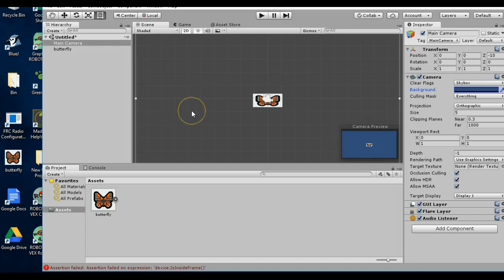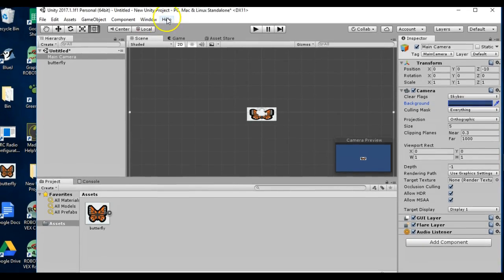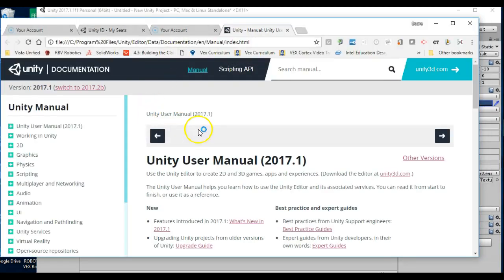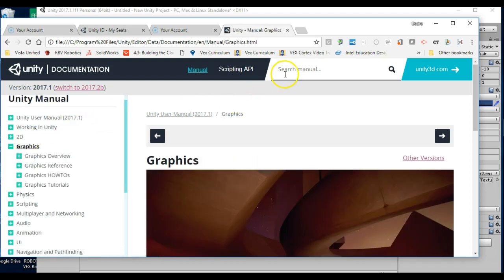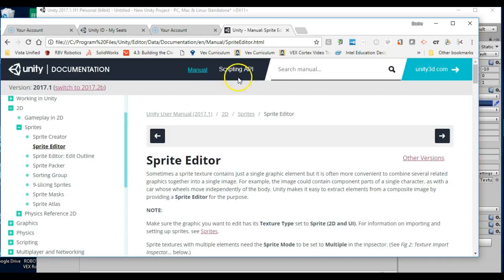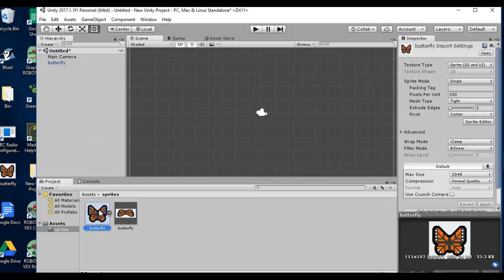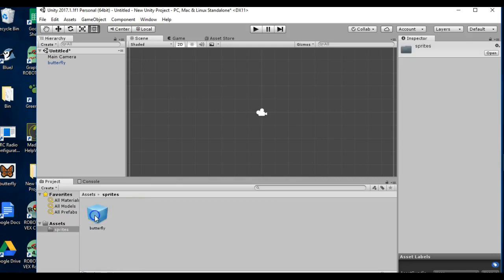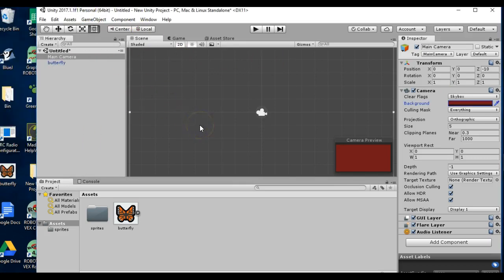unity 1st practice